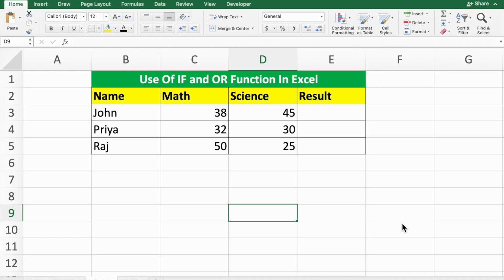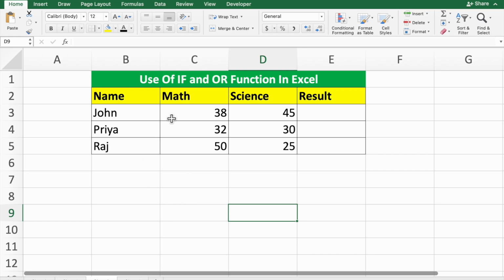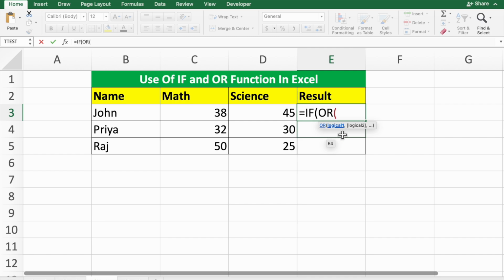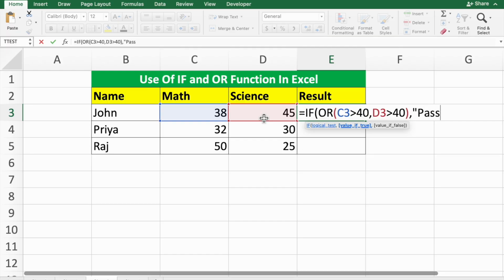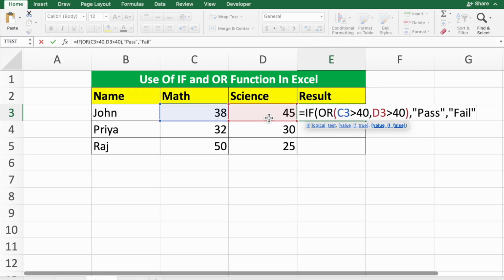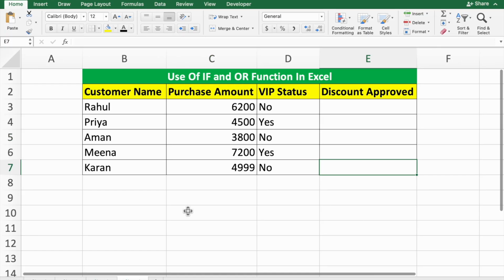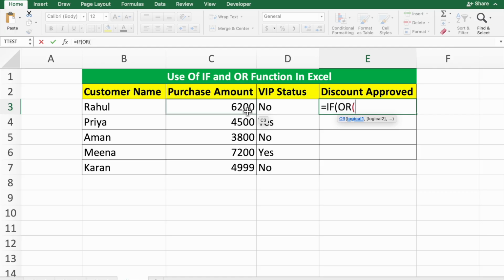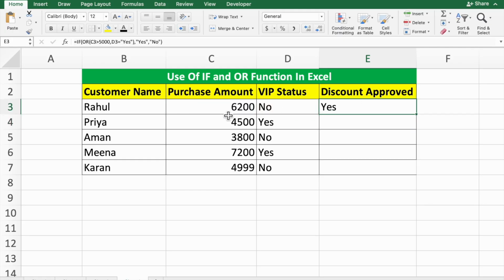How to Use If And Or Function In Excel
n Excel, the IF function allows you to make decisions based on conditions — it returns one value if a condition is true and another if it’s false. When you combine it with the OR function, you can test multiple conditions at once, and the IF function will return TRUE if any of those conditions are true.
Real-Life Use Cases:
Approving a discount if purchase 5000 OR customer is VIP

Marking attendance as complete if any required field is filled

Triggering alerts when any sensor value is out of range

Using IF with OR is perfect when you need to test multiple conditions and take action if any of them are true. It's widely used in grading systems, decision-making dashboards, and business rule checks in Excel.
excel,
if function in excel,
exceltutorials,
if function,
excel if function,
excel functions,
if,advanced excel tutorial,
use if and or function in excel,
learn excel,
or function in excel,
microsoft excel,
excel tutorial